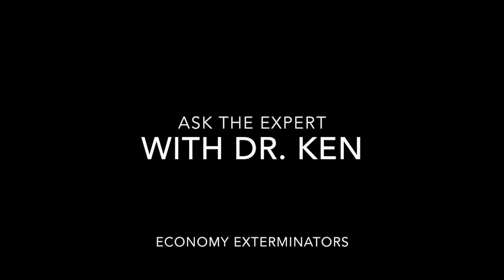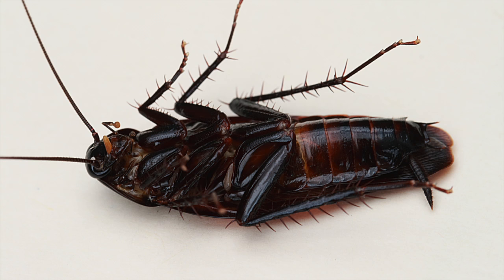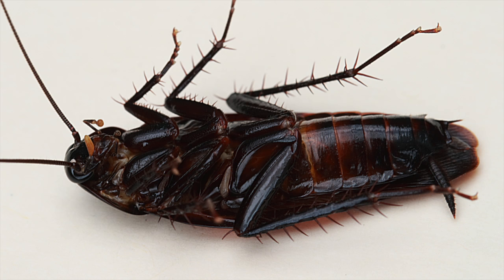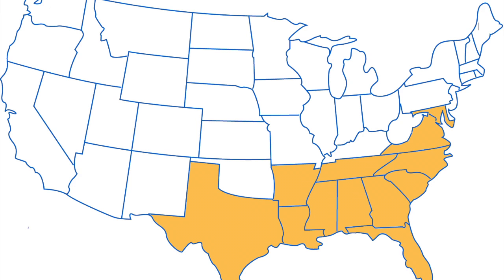Charlotte Pest Control | Smoky Brown Cockroaches | Economy Exterminators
Charlotte Pest Control

The in-house entomologist at Economy Exterminators, Dr. Ken, goes into a bit of those disgusting smoky brown cockroaches, a common household pest seen in North Carolina.

charlotte pest control
charlotte exterminators
charlotte bug people
charlotte pest problem
charlotte insect exterminators
charlotte pest problem
charlotte roach control
raleigh pest control
raleigh exterminators
raleigh bug people
raleigh pest problem
raleigh insect exterminators
raleigh pest problem
raleigh roach control
wilmington pest control
wilmington exterminators
wilmington bug people
wilmington pest problem
wilmington insect exterminators
wilmington pest problem
wimington roach control